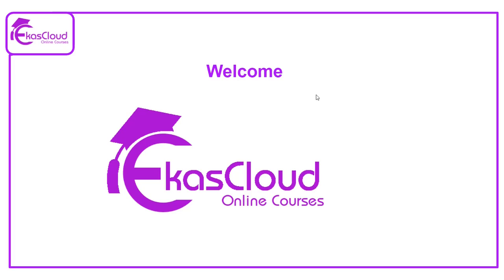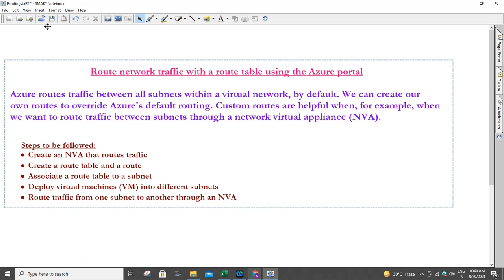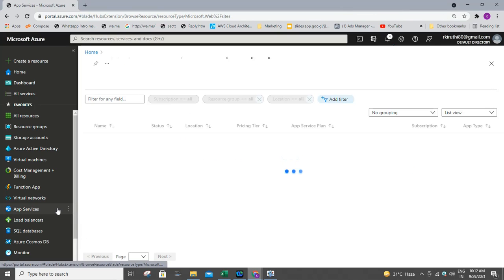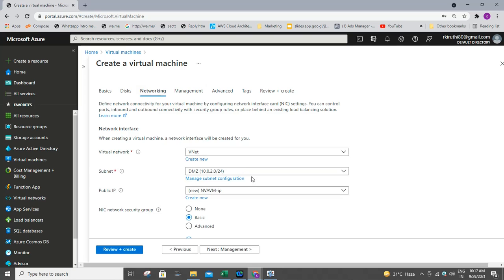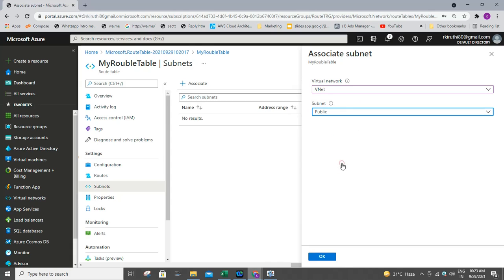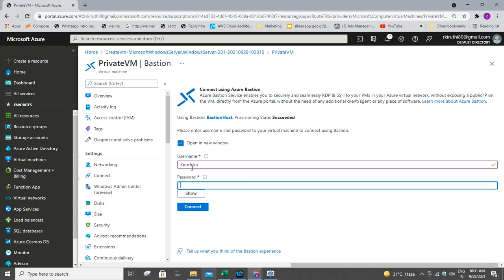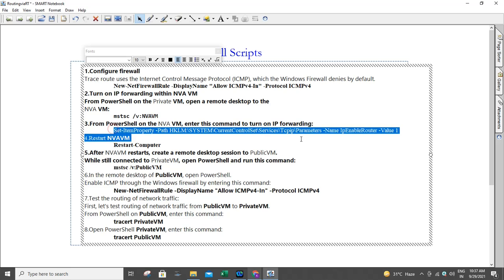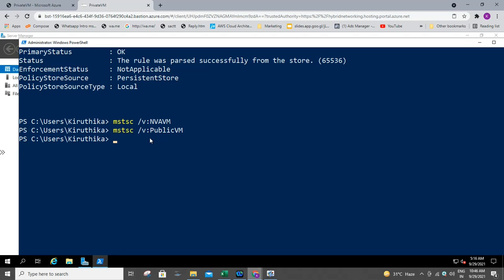Azure Cloud User Defined Routes Public to Private Subnets | Ekascloud | English